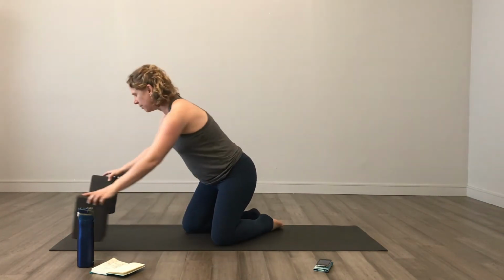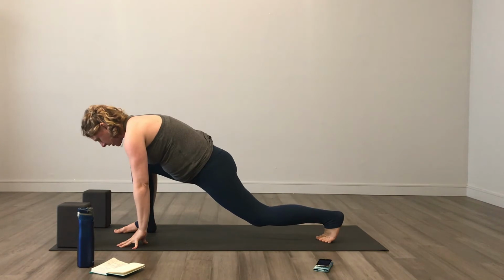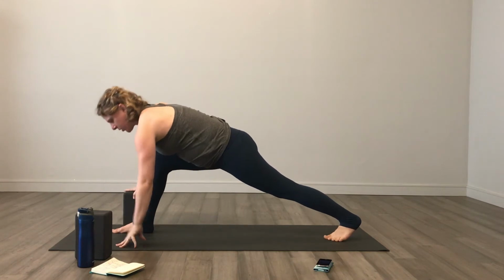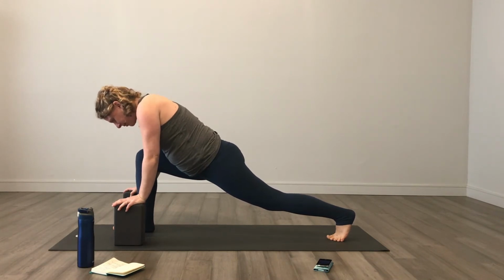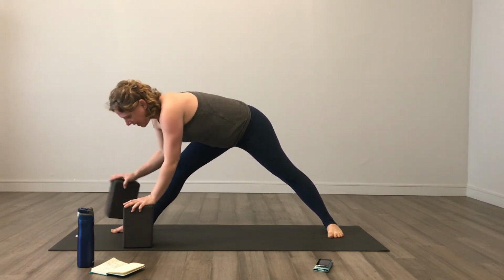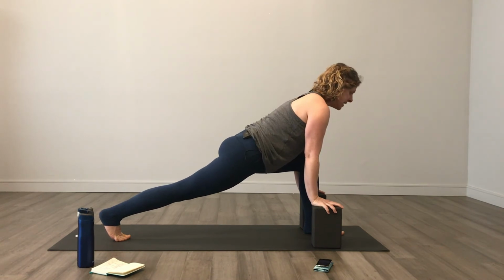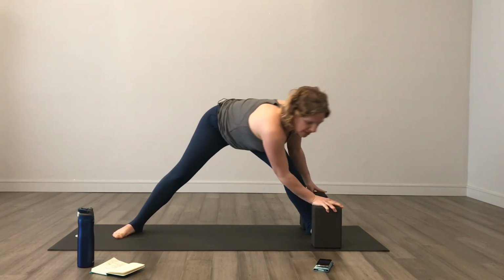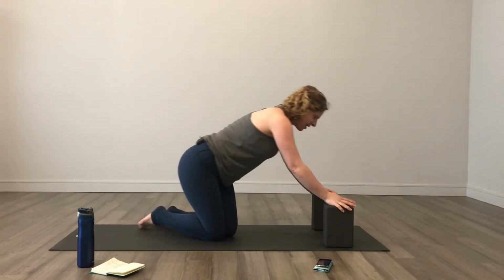Low Lunge- Nap Time Flow Yoga How To's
We treat it like a transition...it is...buuut's it's still a posture too...Let's see what it's all about! You'll find a fantastic hip flexor stretch with this yoga transtion